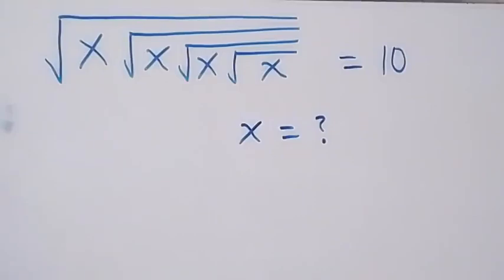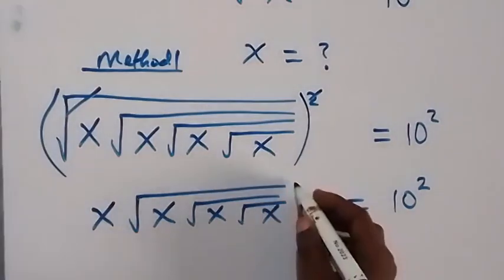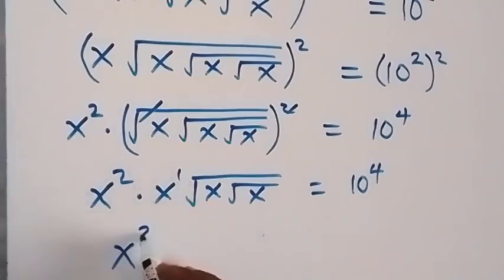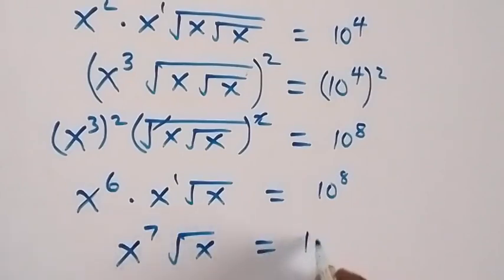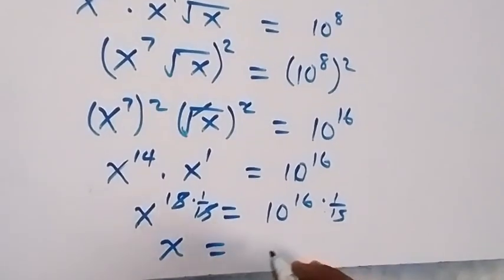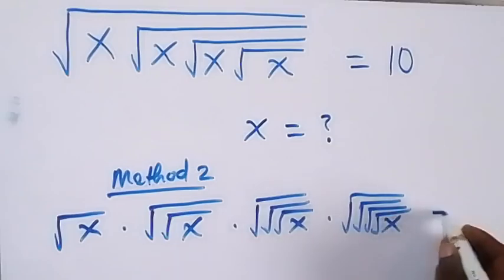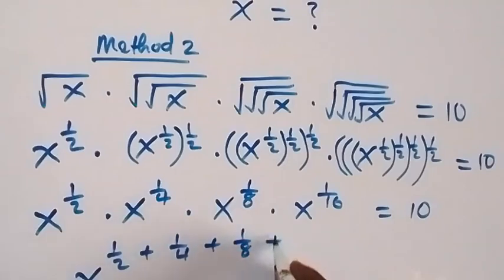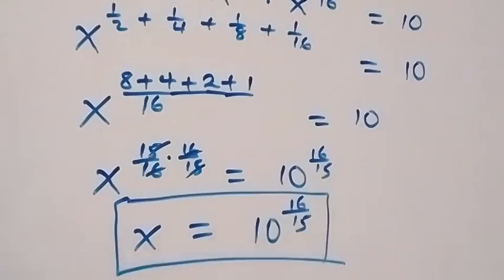Japanese | Can you solve this? | Nice Square Root Simplification